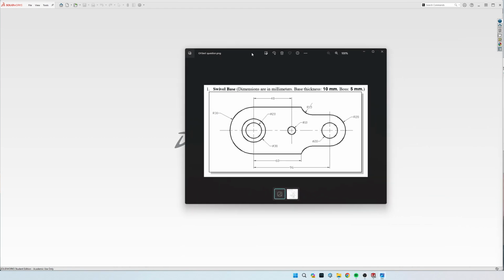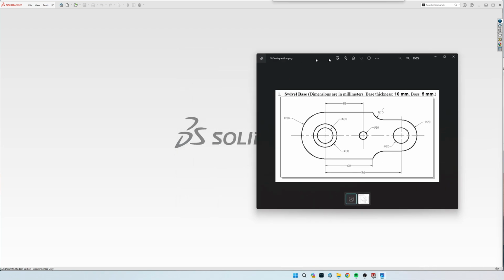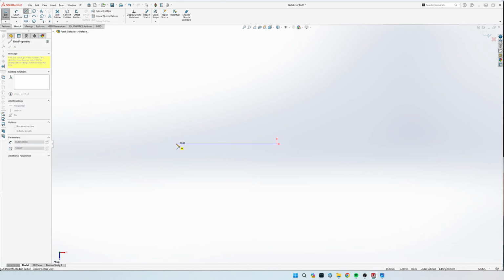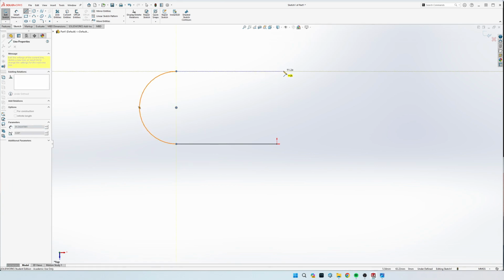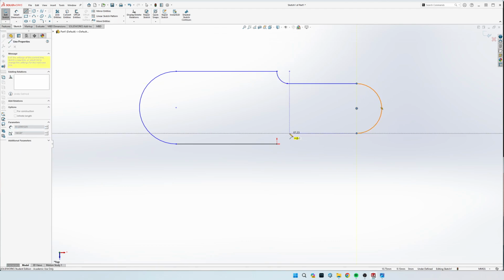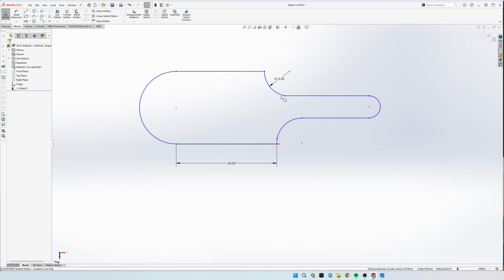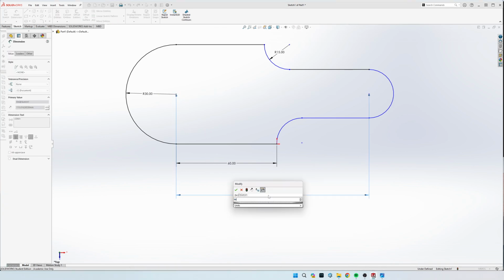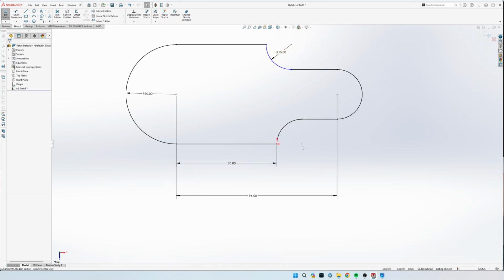Chapter 5 Exercise 1 Swivel Base SolidWorks Tutorial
This is a SolidWorks tutorial of making the Swivel Base from Parametric Modeling with SolidWorks 2022 Chapter 5, Exercise 1.

PDF of the solution to check your work.